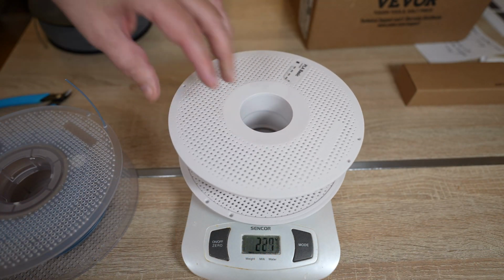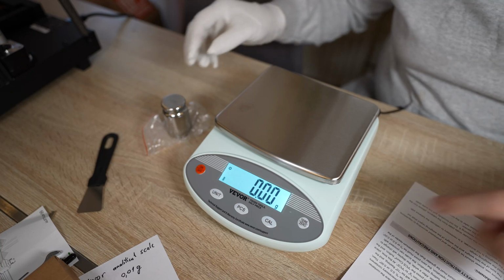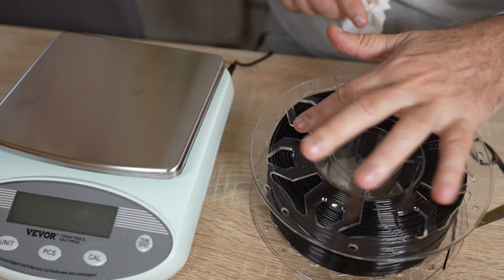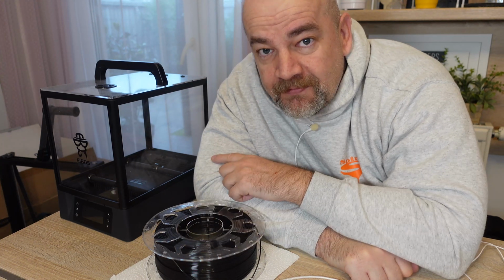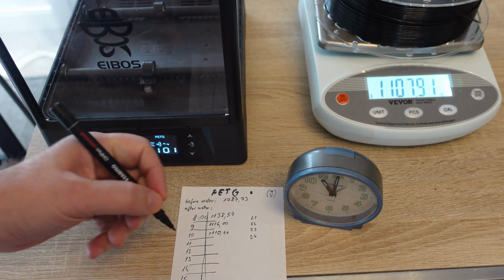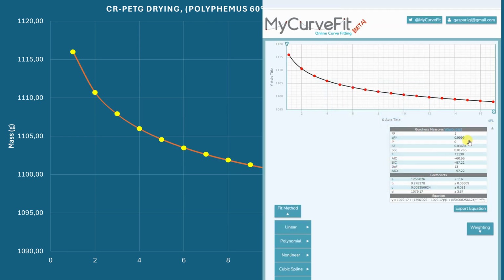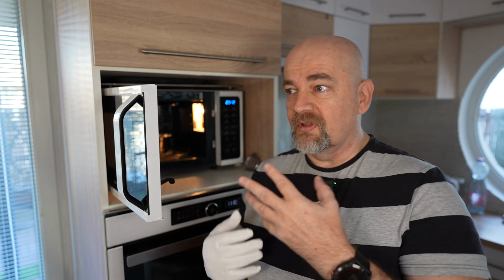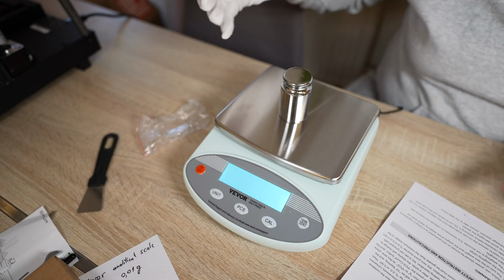Drying PETG filament, checking with VEVOR Analytical Balance Lab Scale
The first part of this video is the review of Vevor Analytical scale. The second part will be the drying of PETG filament which was stored in the water for 3.5 days. The drying proces is recorded using this scale with max measuring limit of 2kg and the precision of 0.01g.
(Sorry, I don't know about the rest of the Universe, which link should they use)

If you like my work like or share the video.

Chapters:
0:00 Introduction
1:20 Unboxing
2:00 Turning on, calibration
3:46 Preparing the PETG filament
6:12 Starting the drying
9:10 Calculation
10:14 Benchy
10:35 Drying in Microwave
11:55 Conclusions